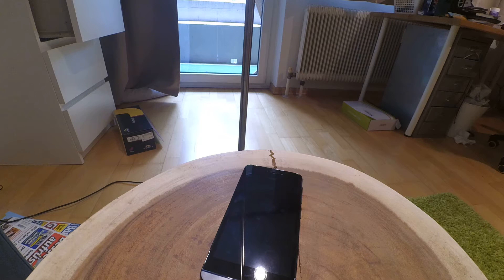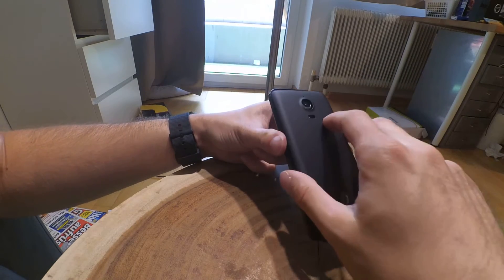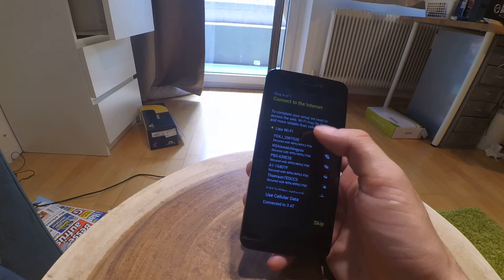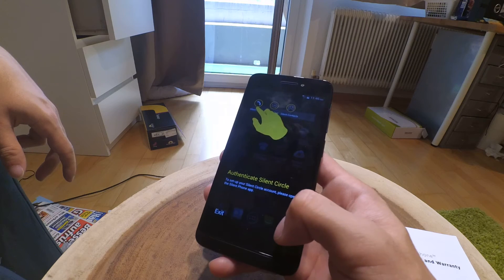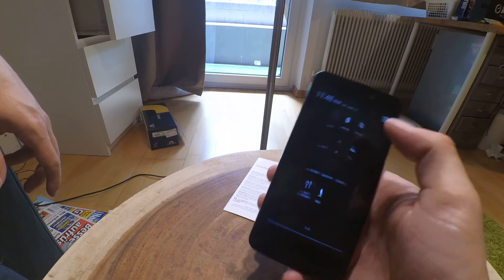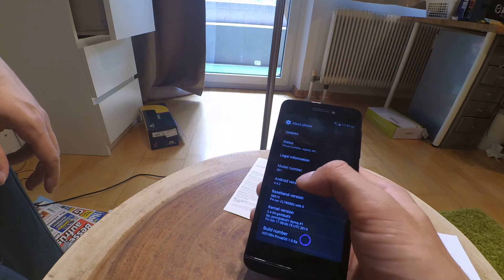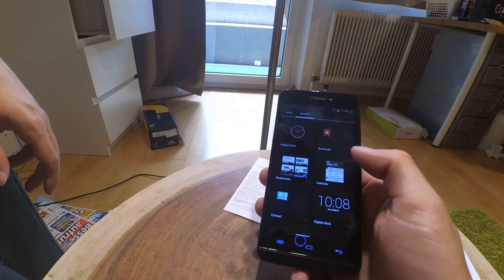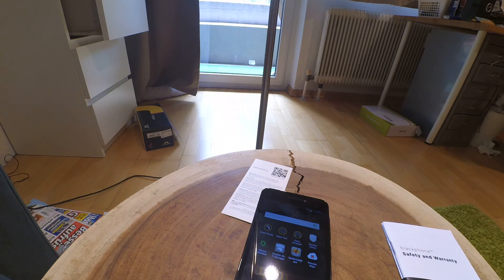Silent Circle Blackphone BP1 - Setup - 1080p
In this video I boot up the Silent Circle Blackphone BP1 for the first time. Then I go through the initial setup and have a look on the included apps.

camera: Xiaomi Yi